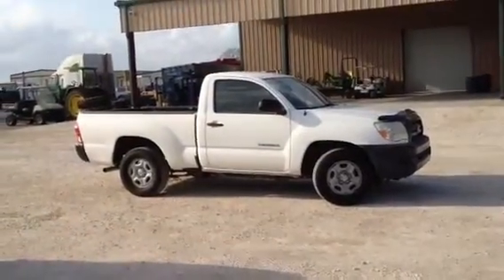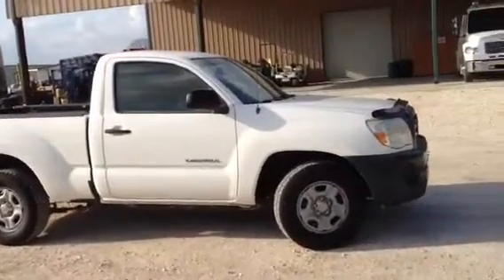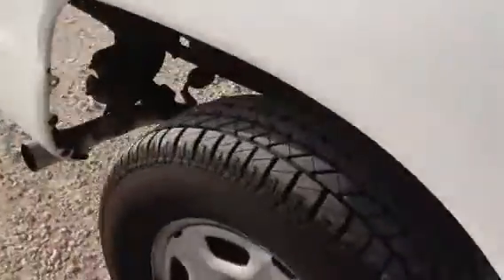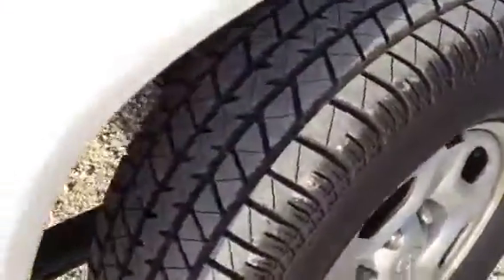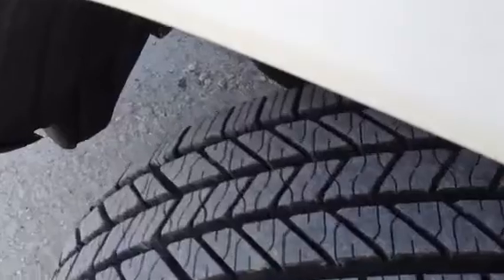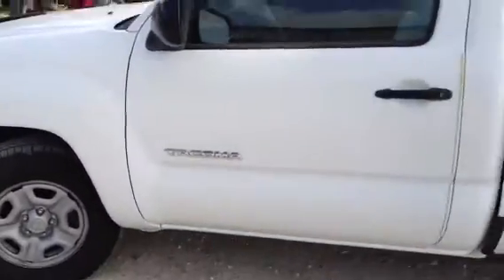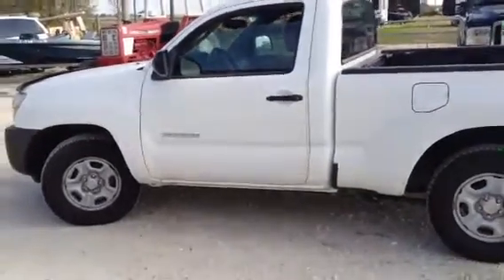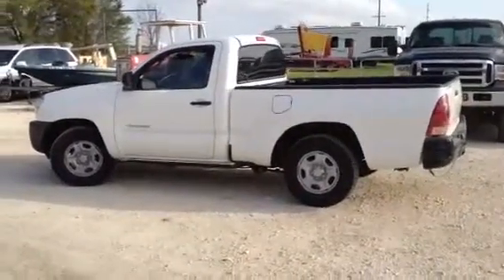2007 TOYOTA TACOMA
Title: 2007 TOYOTA TACOMA

Category: Light Duty Trucks - Pick-Up Trucks 2WD - 1/2 Ton